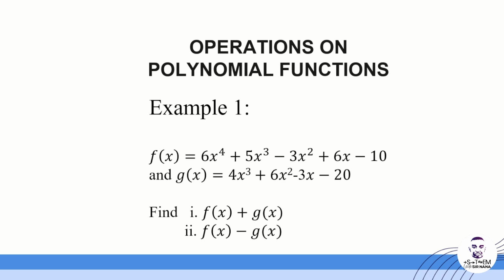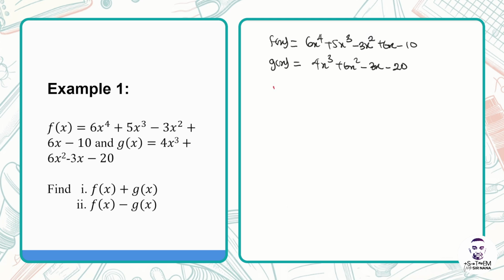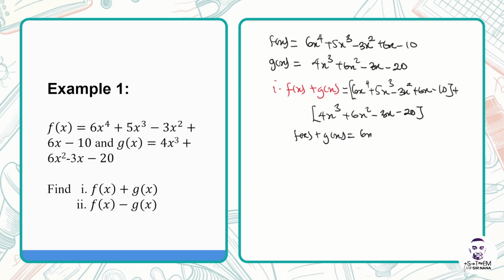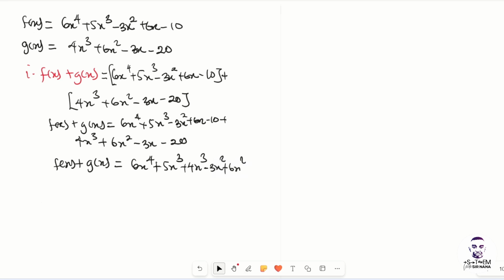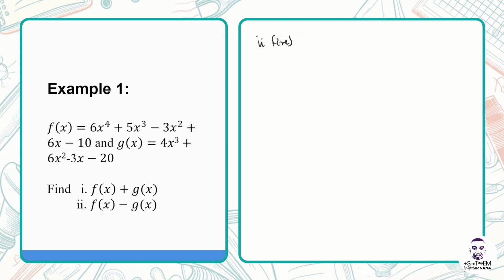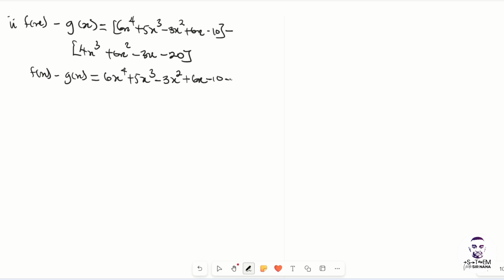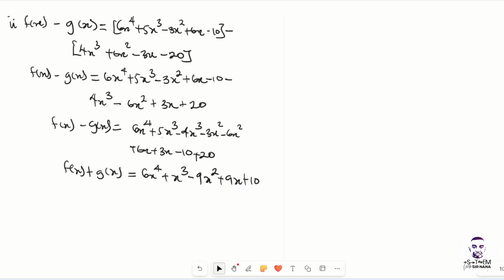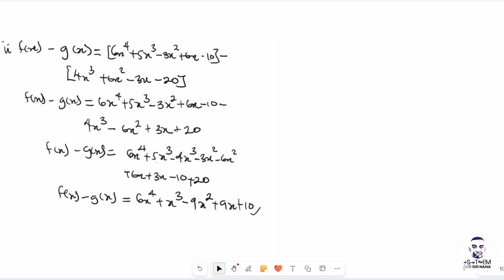32. Functions (Operations on Polynomial Functions 1)